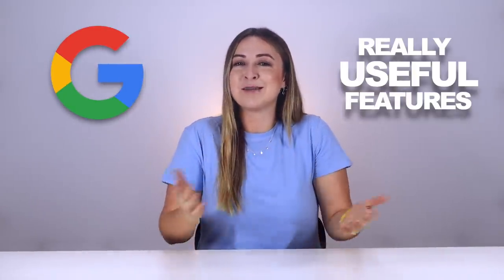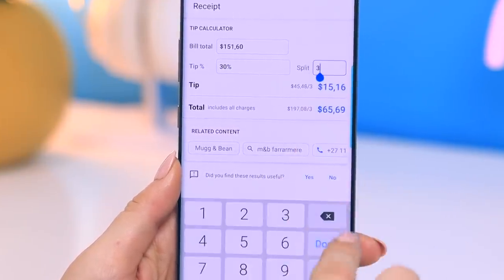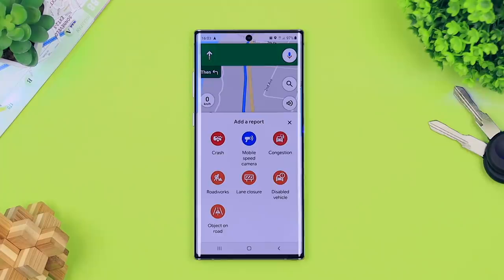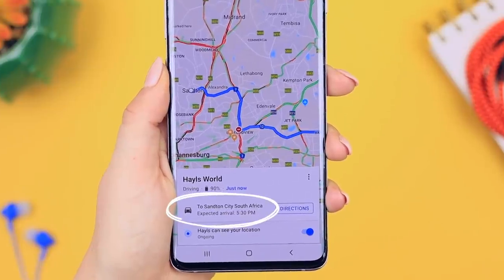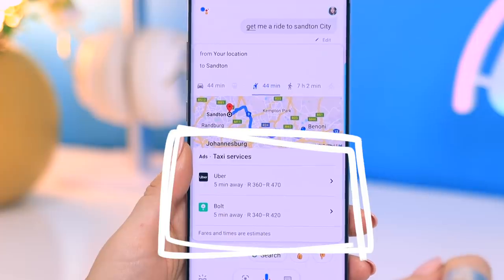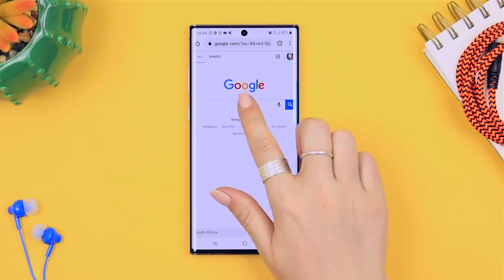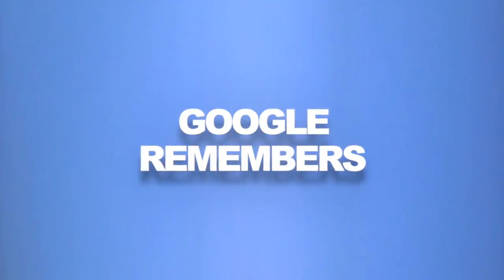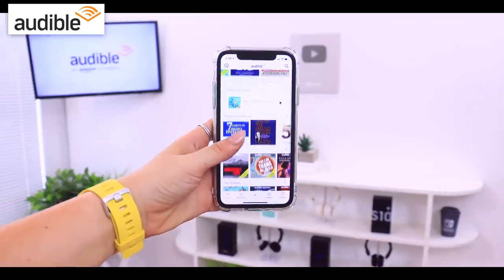Google Tips Tricks & Hidden Features | TO MAKE LIFE EASY!!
or text ‘HAYLSWORLD’ to 500 500 and you can get 3 months of Audible for just $6.95 a month.

Yes, this video is sponsored, and may contain products sent by brands or PR companies.